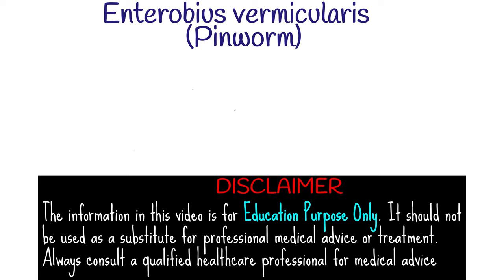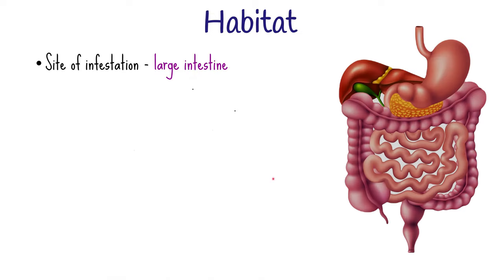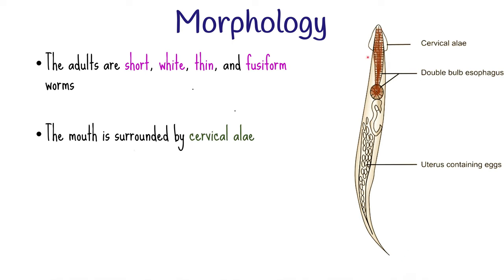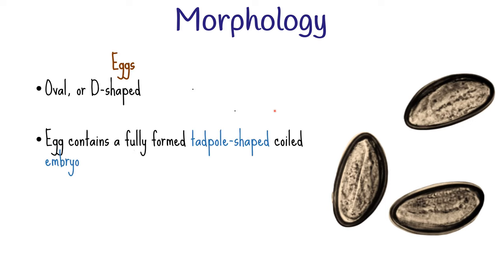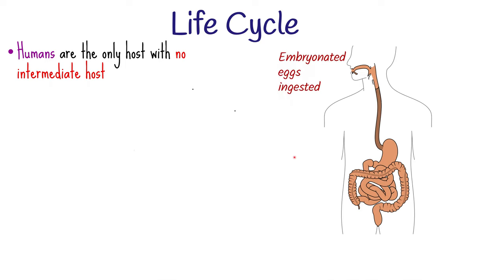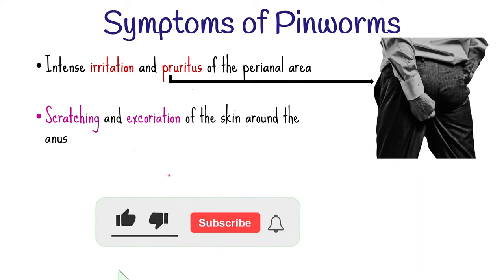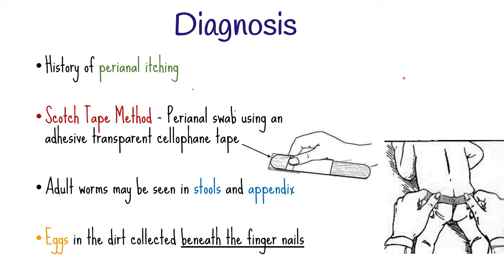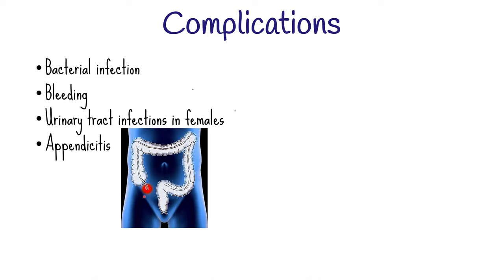Pinworms (Threadworms): Symptoms, Causes, Treatments, Life Cycle – Enterobius vermicularis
Pinworms are a common parasitic worm that can affect humans, and can cause a variety of symptoms.
In this video, we're going to discuss everything you need to know about pinworms (Threadworms), including the symptoms, causes, treatments, life cycle, how to diagnose and how to prevent it.

0:00 Enterobius vermicularis/Pinworms
0:59 Habitat of Pinworms
1:49 Risk factors for Pinworms
2:13 Morphology of Pinworms
4:10 Mode of Transmission of Pinworms
4:58 Life Cycle of Pinworms
6:32 Symptoms of Pinworms
7:28 Diagnosis of Pinworms
8:14 Treatment of Pinworms
8:49 Prevention of Pinworms
9:07 Complications of Pinworms